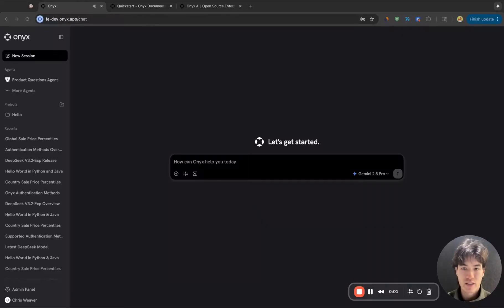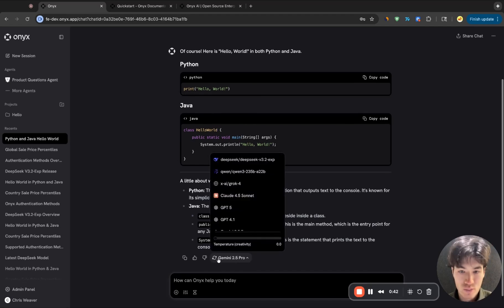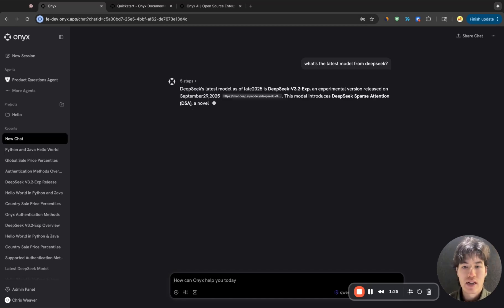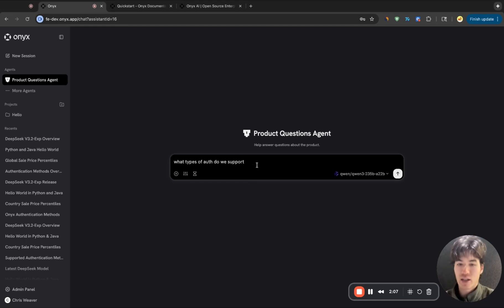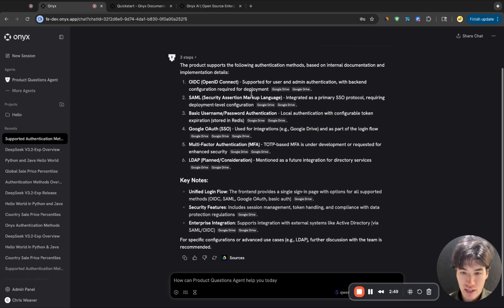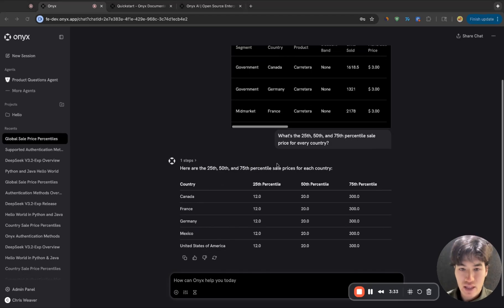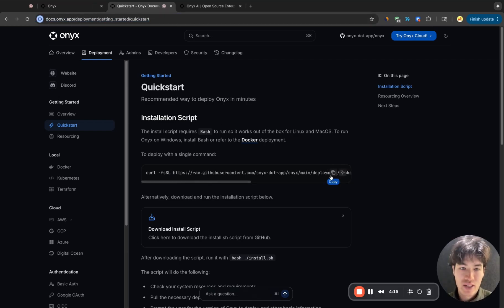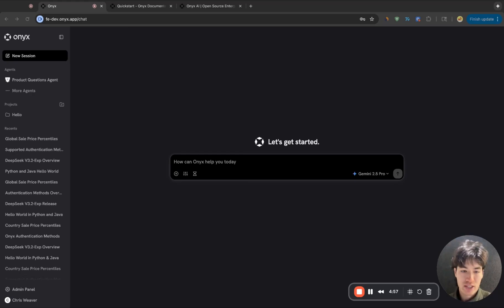Onyx - The open-source chat UI (Demo)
Onyx is an open-source chat that works with any LLM and gives these models the tools they need to be useful (RAG, web search, MCP, deep research, memory).